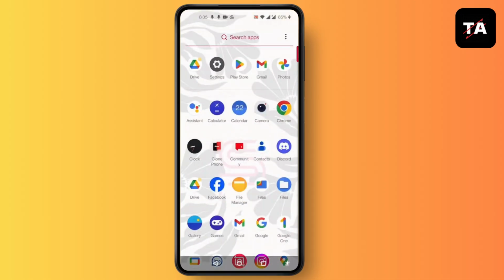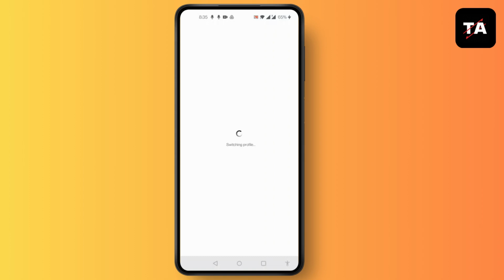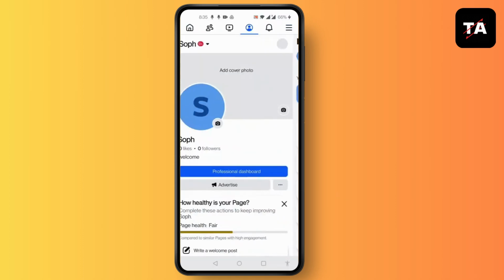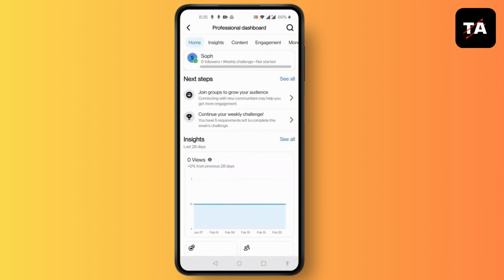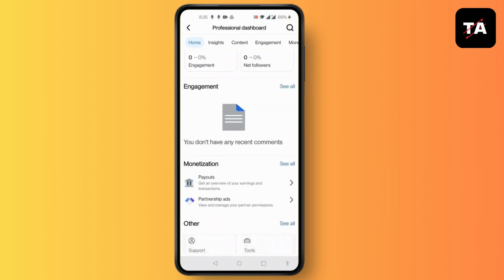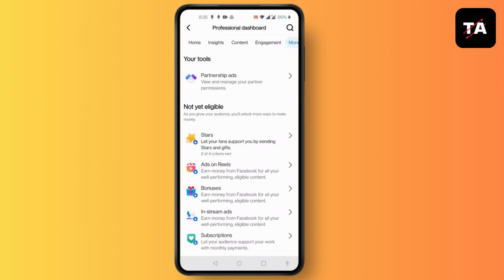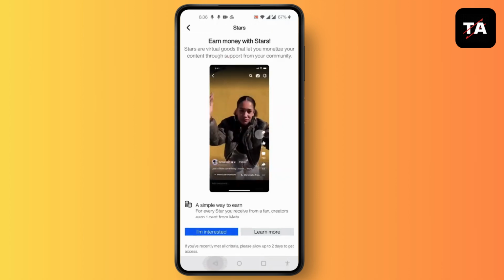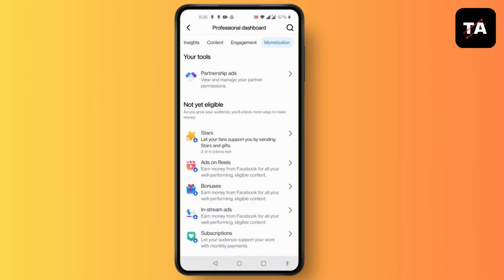How To Apply Monetization To Facebook Page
Welcome to our step-by-step guide on "How To Apply Monetization To Facebook Page"! If you're looking to earn money from your Facebook page, this video is for you. We'll show you how to apply for Facebook monetization, including the requirements, eligibility criteria, and the process to get your page approved. Whether you’re a content creator or a business owner, these tips will help you get started with earning revenue from your Facebook content.

What You'll Learn:

How to apply for monetization on your Facebook page
Understanding Facebook’s monetization requirements
Steps to enable ad revenue and other monetization options
How to check if your Facebook page is eligible for monetization
Tips for increasing your chances of monetization approval
Best practices for maintaining a monetized Facebook page
Timestamps:
00:05 How to apply for monetization on Facebook
00:25 Facebook monetization requirements
00:40 How to enable monetization options
00:55 Tips to get your page approved for monetization